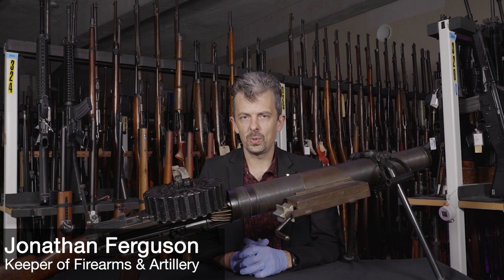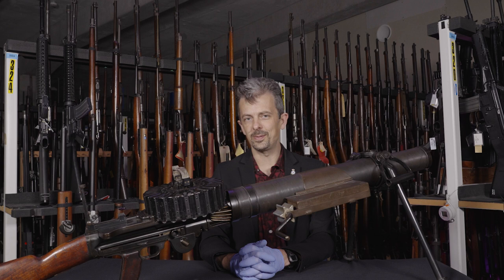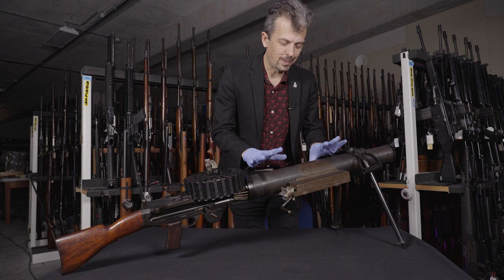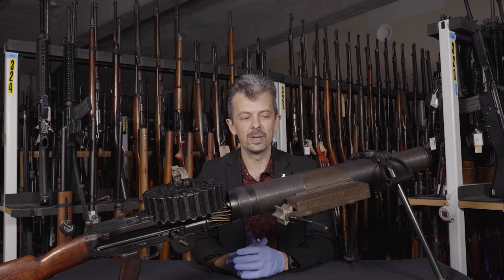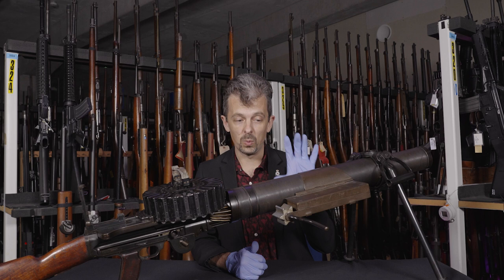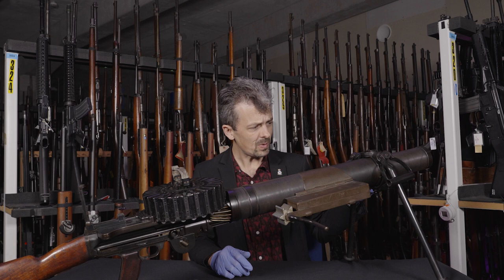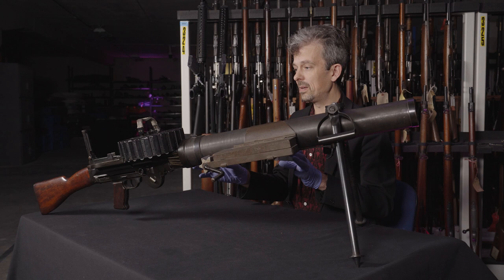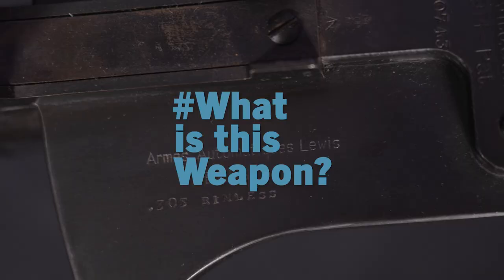Why the British army strapped a rattle to a Lewis Gun, with firearms expert Jonathan Ferguson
The early 20s saw a dramatic reduction in spending from from the European powers who believed the Treaty of Versailles had put pay to any future conflict on the scale of the First World War. This slashing of military expenditure explains this weeks hand-cranked rattle attachment for the British Lewis light machine gun. Jonathan explains how and why such a device would be used.